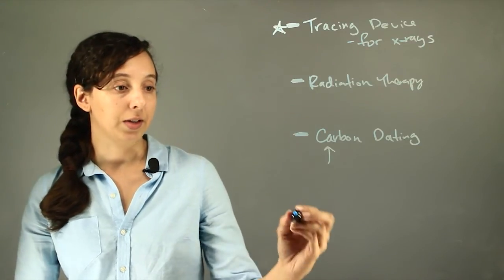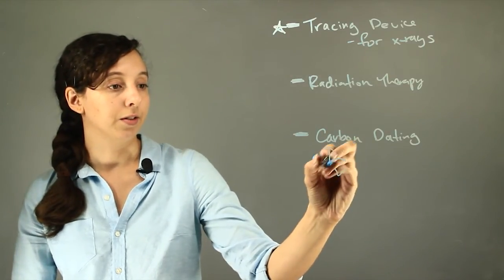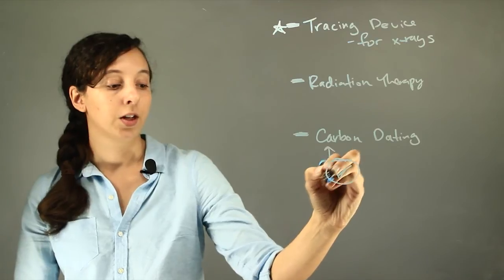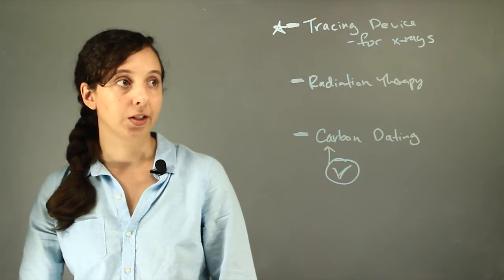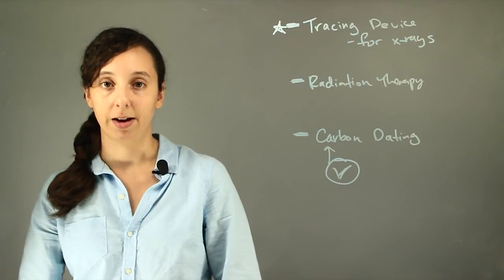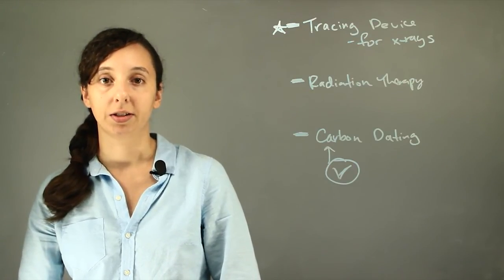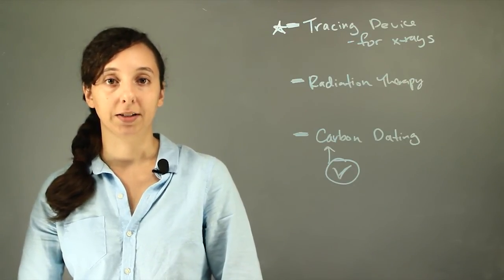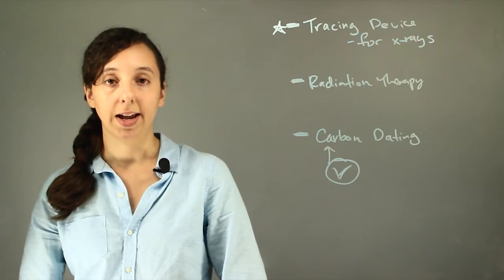A List of Some Uses of Radioactive Isotopes in Biology & Medicine : Chemistry Help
Radioactive isotopes are used in a variety of ways in biology and medicine, like in x-rays. Get a list of some uses of radioactive isotopes in biology and medicine with help from an experienced educator in this free video clip.

Series Description: Chemistry is used in our everyday lives in a wide variety of different ways, even if you don't necessarily realize it. Get tips on the life and times of chemistry with help from an experienced educator in this free video series.